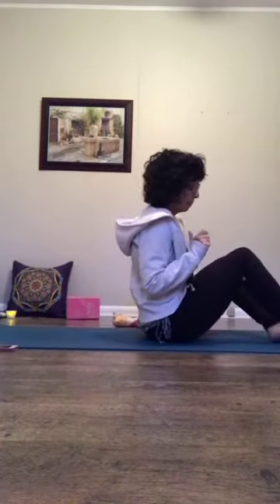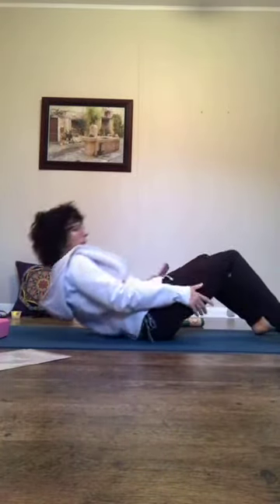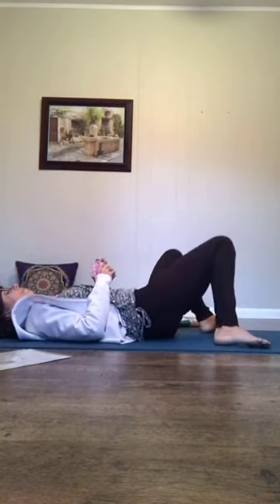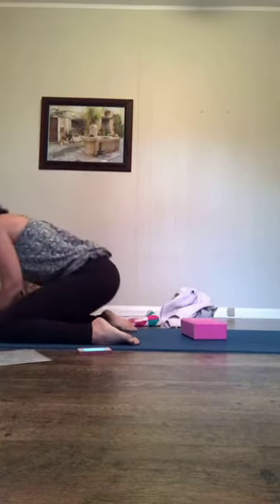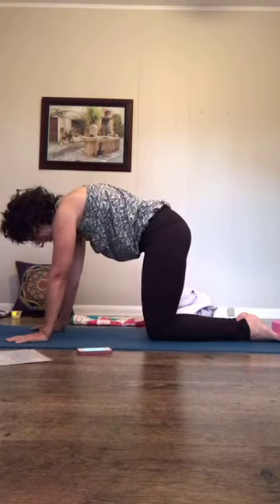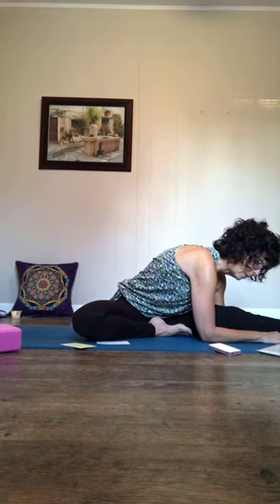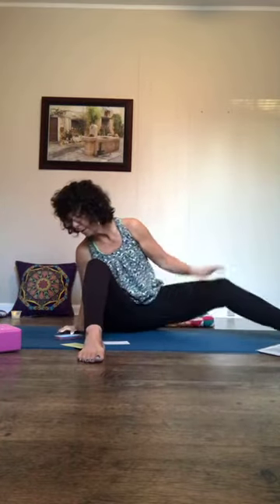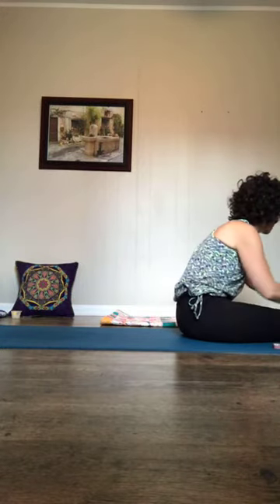Yin Yoga Kidney & Urinary Bladder Meridians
A yin yoga flow based on one of Sarah Powers' flows.